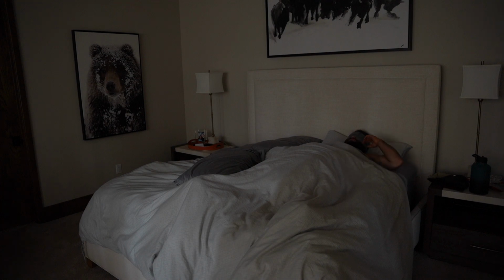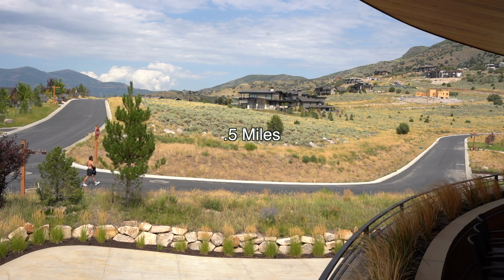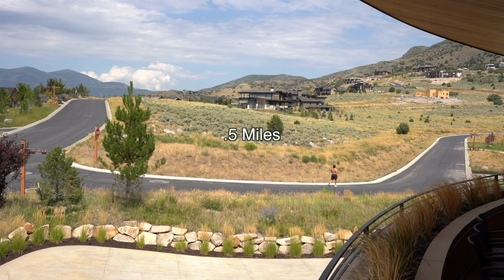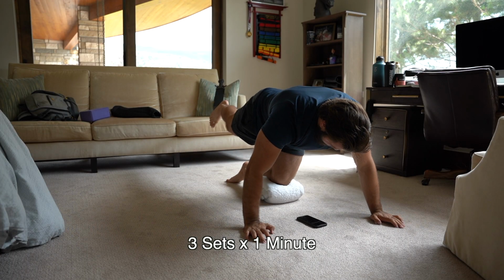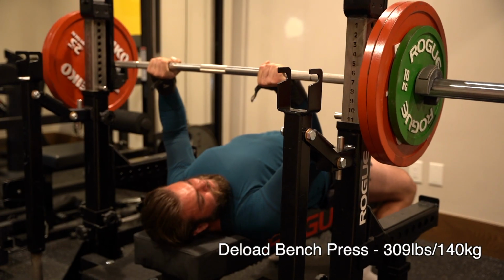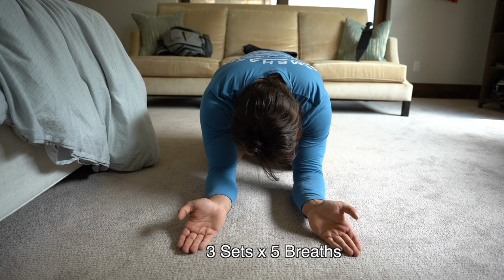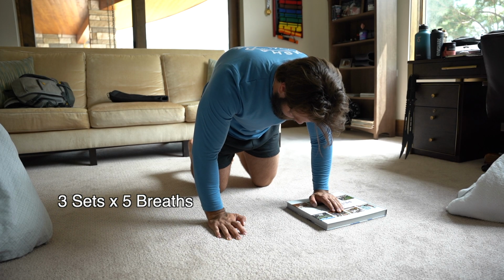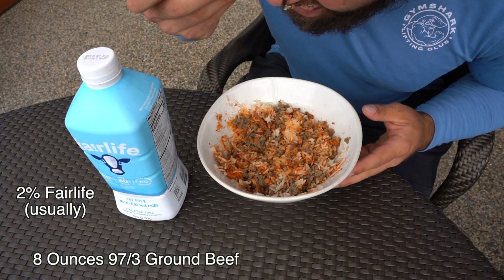DAY IN THE LIFE OF A PRO POWERLIFTING PREP - 9 WEEKS OUT JOHNNY KAUFMAN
A day in the lift a pro powerlifting meet prep, 9 weeks out from the American Pro 2023.